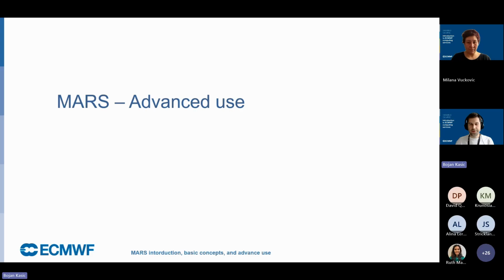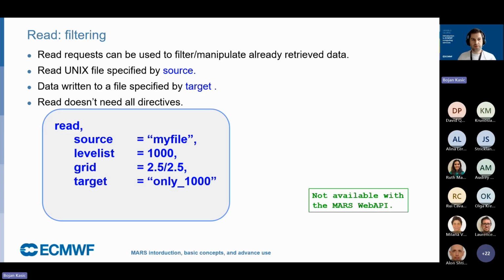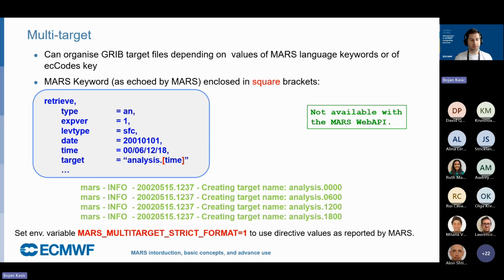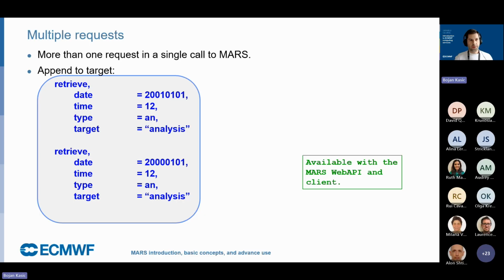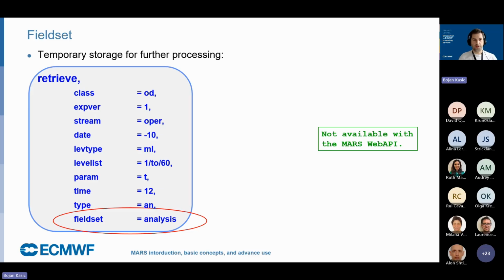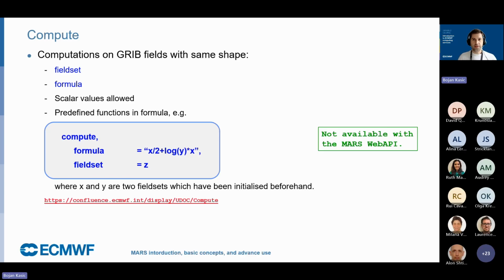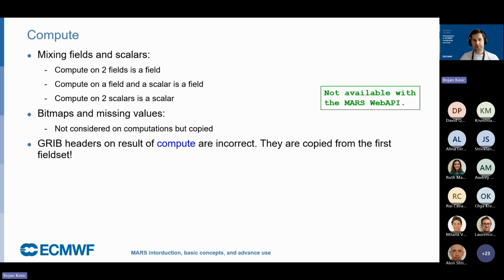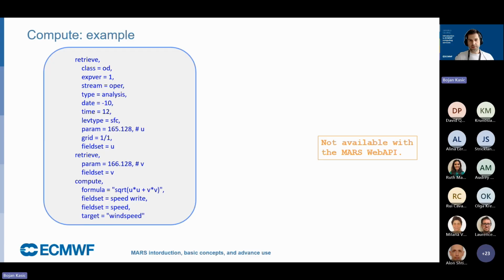Introduction to ECMWF Computing Services 2025: MARS Advanced Topics and Common Use Cases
This session was held on Day 3 of the course. Day 3 focused on the ECMWF’s Meteorological Archival and Retrieval System (MARS).

📘 Session: MARS Advanced Topics and Common Use Cases
🎙️ Speaker: Bojan Kasic (ECMWF)